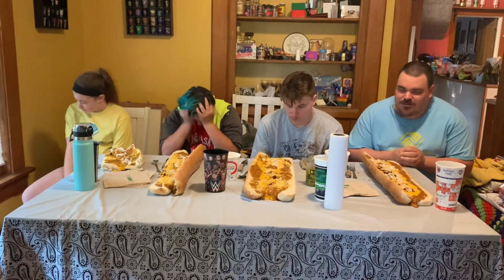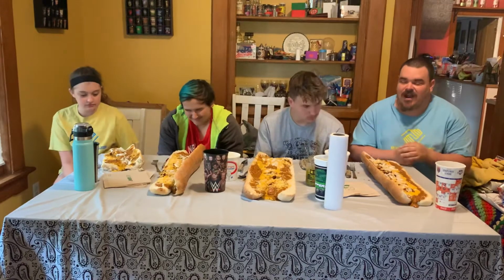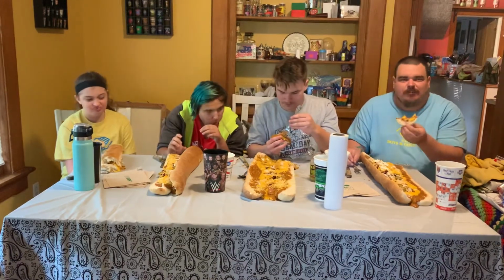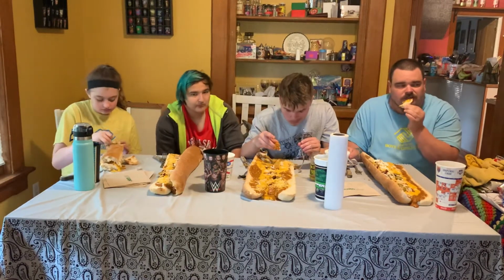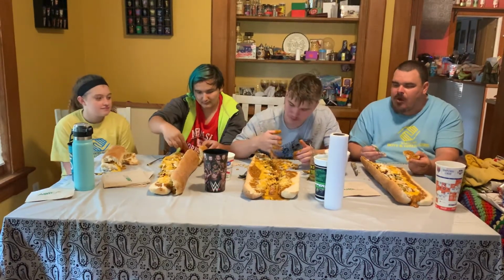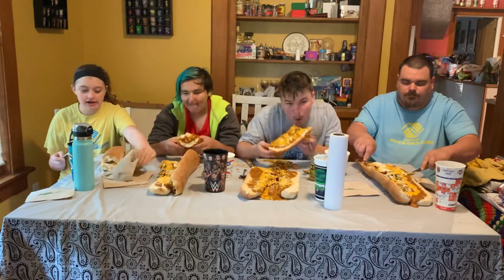2 Ft Chili Dog Challenge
We attempted the 2 ft chili dog challenge. We made a mess and had fun. See who finished!